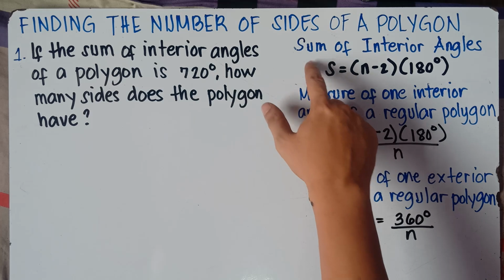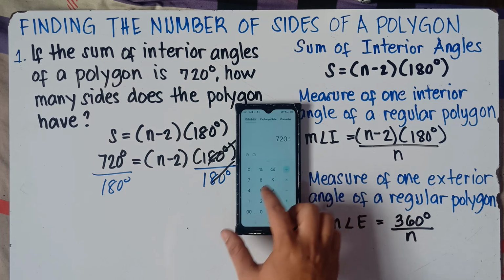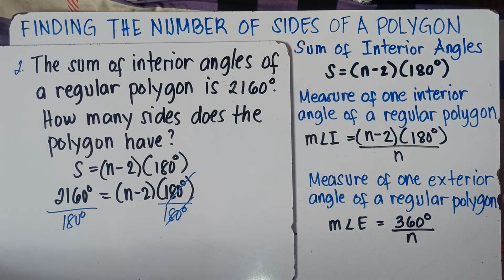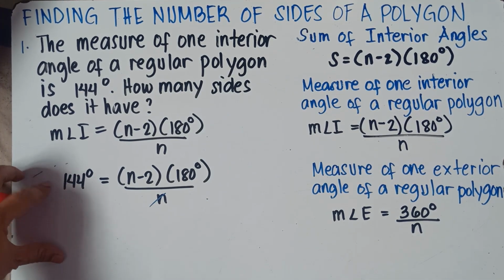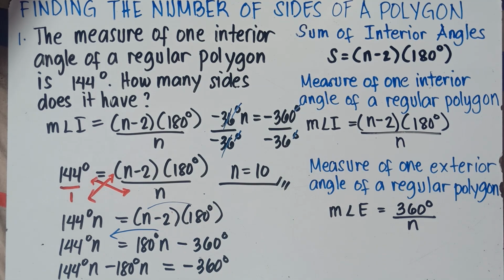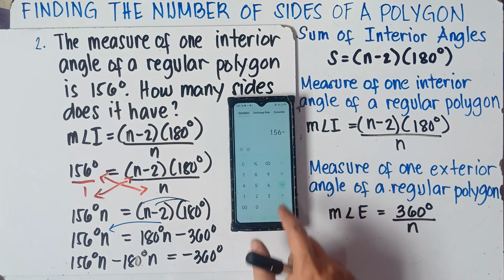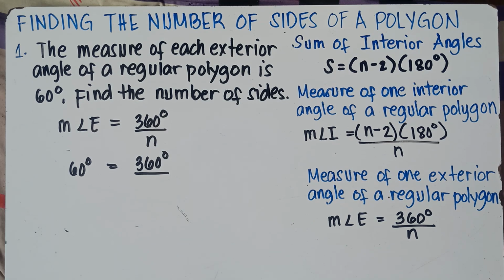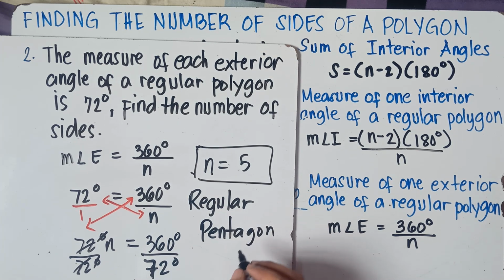Finding the Number of Sides of a Polygon | Matatag Curriculum | Grade 7 | Explain in Detailed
Determine the Measures of Angles and Number of Sides of a Polygon | Matatag Curriculum | Grade 7
In this Video you will be able to determine the number of sides of a Polygon . This video also helps solve equations using the formulas. This video contains plenty of examples.
KEEP FIGHTING!